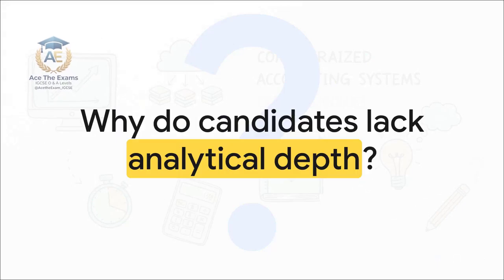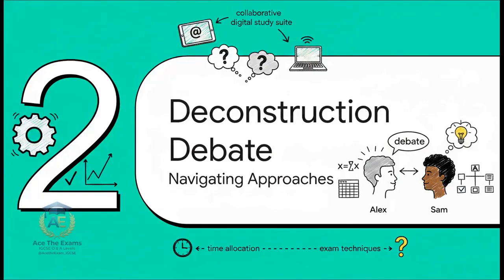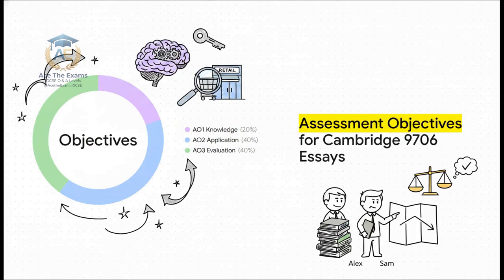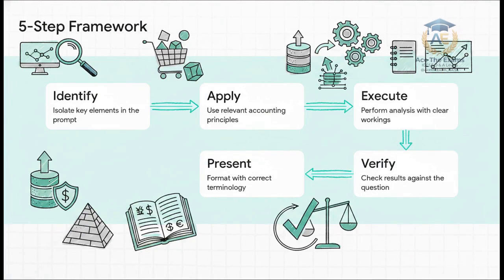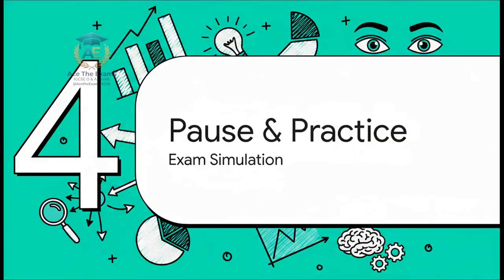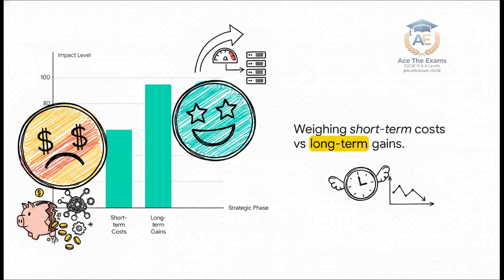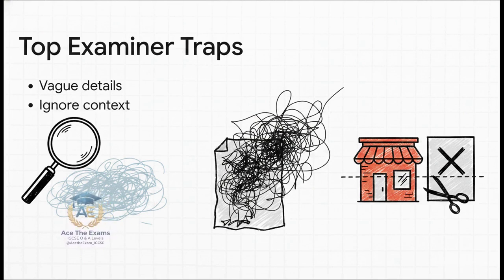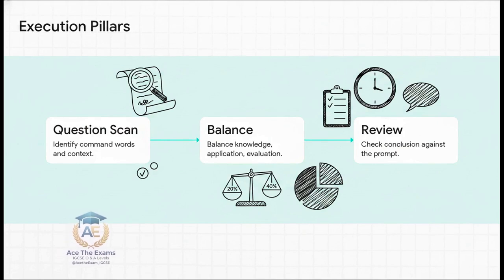011 Computerised Accounting Systems Advantages and Disadvantages Accounting 9706 AS and A Level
Welcome to Ace The Exams! In this comprehensive structured lesson, we master: Computerised Accounting Systems Advantages and Disadvantages.

📚 What You'll Learn in This Video:
- Clear explanations of Computerised Accounting Systems Advantages and Disadvantages